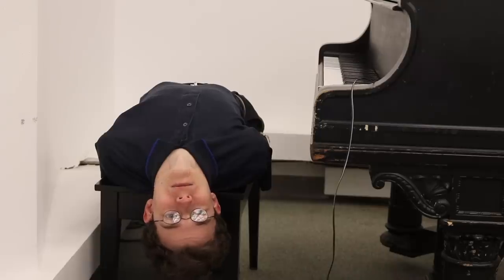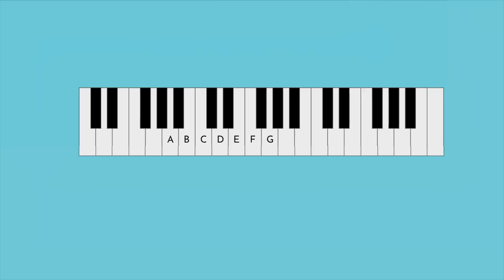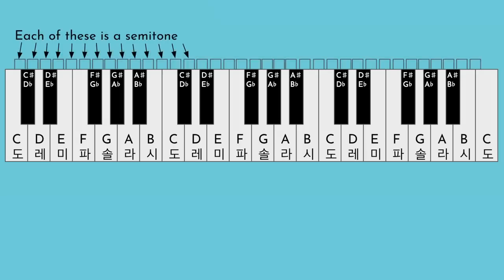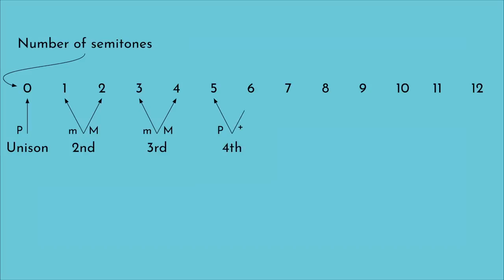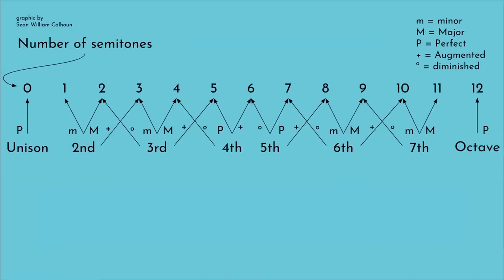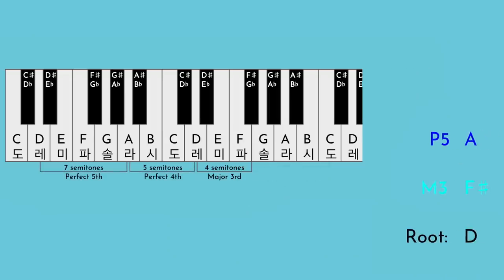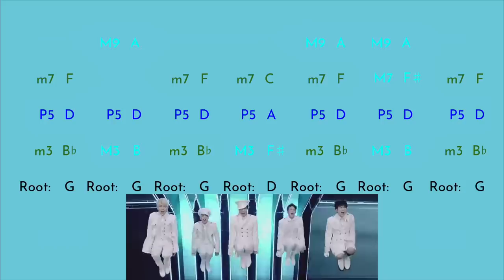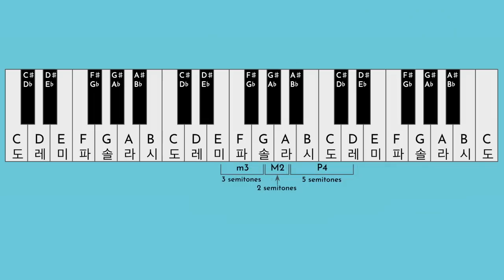How NCT 127's Superhuman Transcends Harmonically | Classical Composer Breaks Down the K — Ep.4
Welcome to our new series in which a classical composer, Sean William Calhoun, breaks down some of his favorite musical moments in KPop.

Ep. 4 focuses on the use of harmony, both tertian and not, in NCT 127's Superhuman, composed by Adrian McKinnon, TAK, and 1 Take

To reinforce what you've learned about music theory in Sean's video, you can also watch Umu & Kevn's videos on music theory terms

Script written, graphics prepared, and video edited by Sean